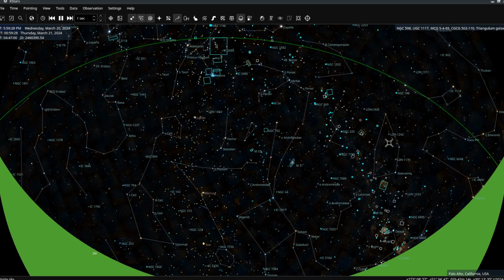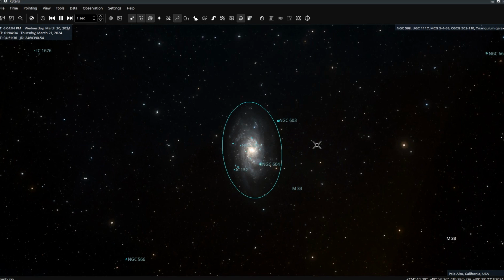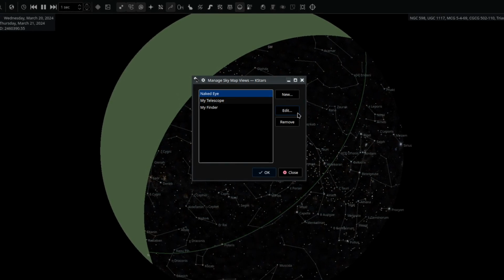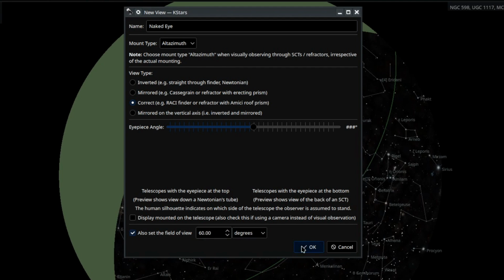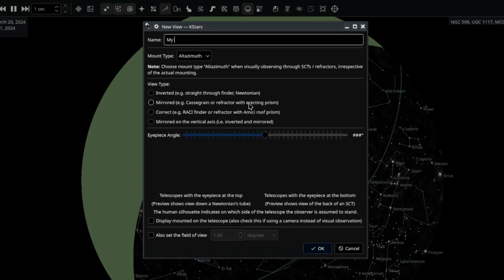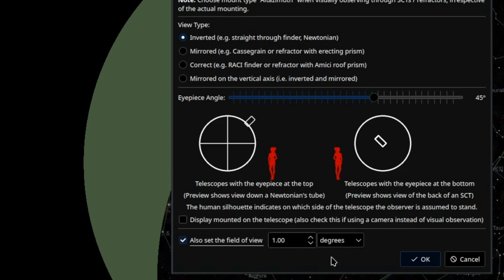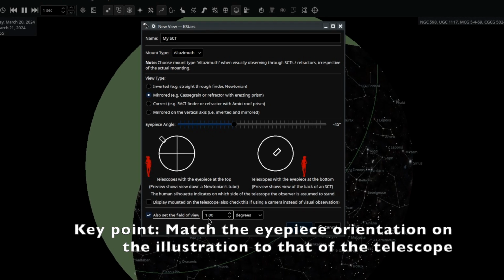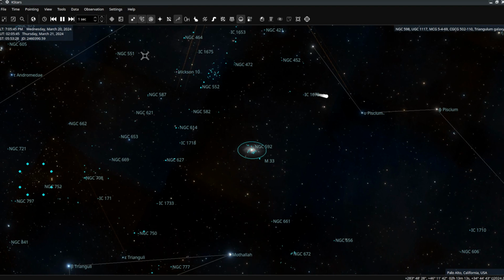Match the view through your instruments in KStars v3.7.0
This video explains how to set up and use the new "Views" feature in KStars 3.7.0 with practical examples. The feature is designed to match the orientation and scale of the sky map with the view through your instruments, and rapidly switch between different instruments.

A few errors seen in this video that will be resolved / other information:
1. Tool tip text on the View manager will be fixed
2. Note that the Views can be re-ordered by dragging to change the cycling order
3. At 10:08, I mean "Dobsonian" view not telescope view
4. Issue with orientation of DSO ellipse during mirroring has been noted and will be fixed

Chapters:
00:00 Introduction to the Views feature
00:29 Views in action
01:33 Why inverting the sky map is not enough
03:11 How to configure Views
03:57 Setting up a new View: "Naked Eye"
05:10 Straight-through finder scope
06:04 Typical small Dobsonian, using the "Eyepiece Angle" adjustment
08:21 Schmidt-Cassegrain Telescope
10:10 Manually tweaking the sky map orientation
11:22 Epilog
12:04 Explaining the Erect Observer Correction